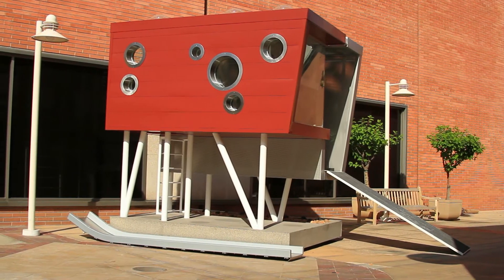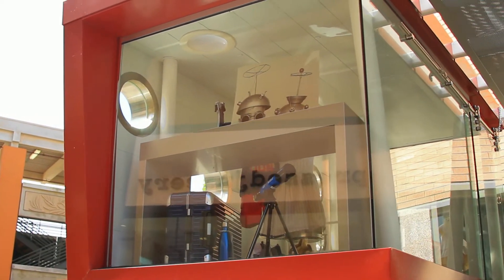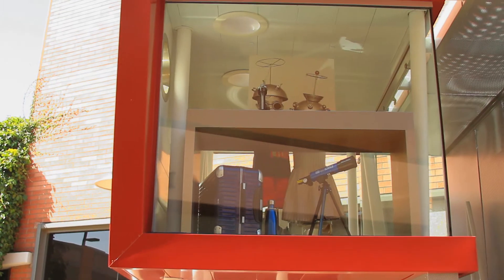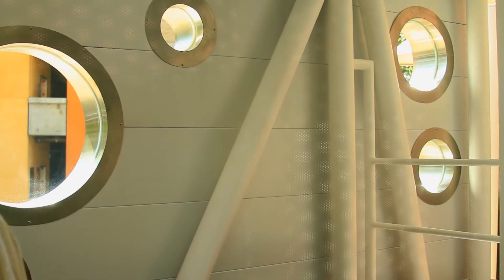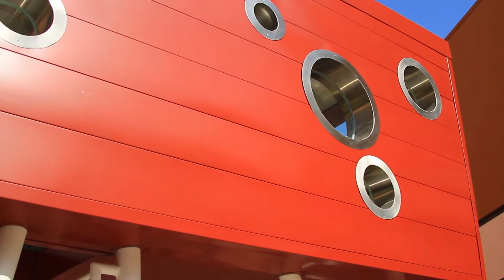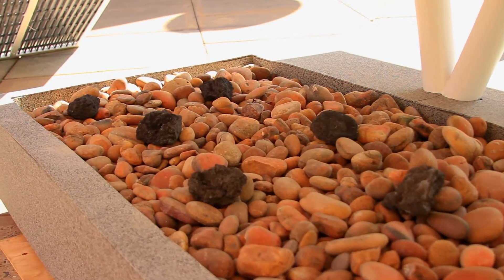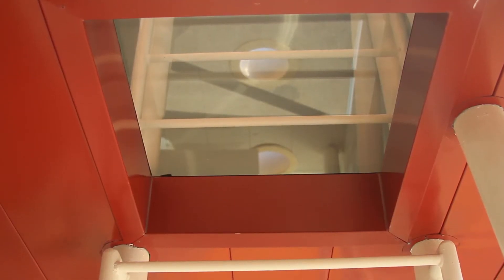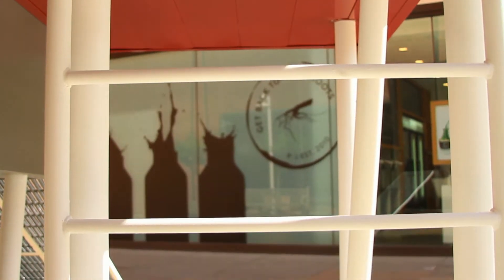Dreams Happen 2015: Lunar Explorer One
This house will be auctioned off at the Dreams Happen Gala on June 6, 2015.  Contact for more information or check out our All proceeds benefit Rebuilding Together Peninsula—a non-profit organization dedicated to rehabilitating the homes and community facilities of neighbors in need from Sunnyvale to Daly City.

Special thanks to our Architect & Builders who made this playhouse possible:  The Hayes Group & South Bay Construction.

Photographs by Cherie Cordellos
Voice-over by Diane Sharp
Video by Chris Cashman